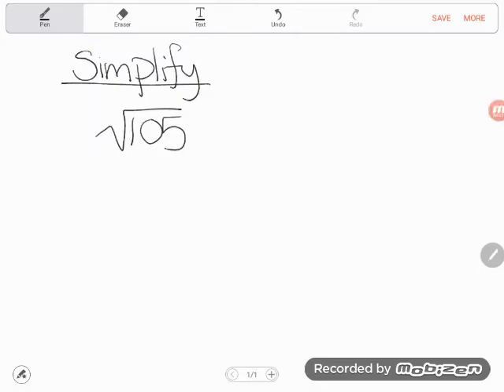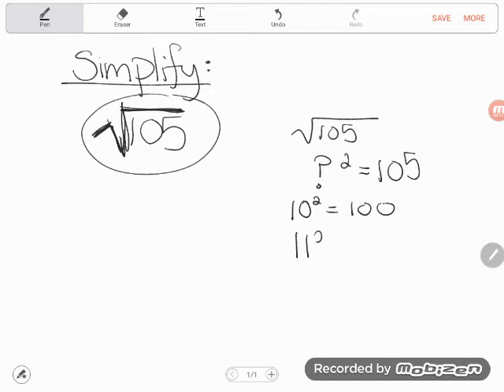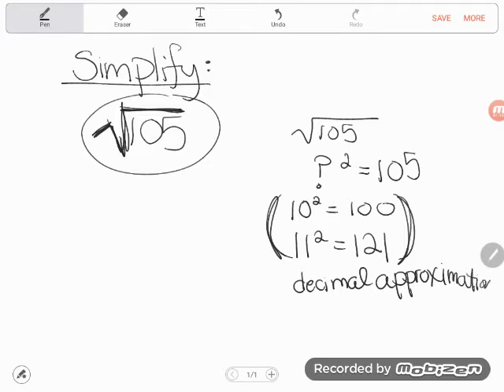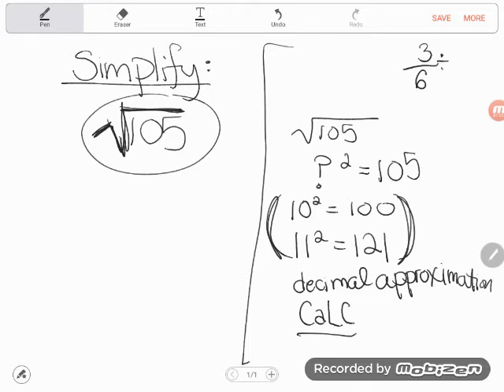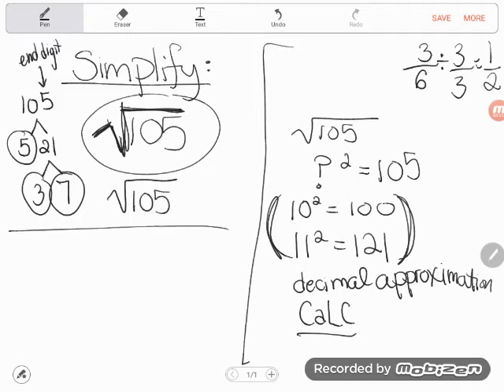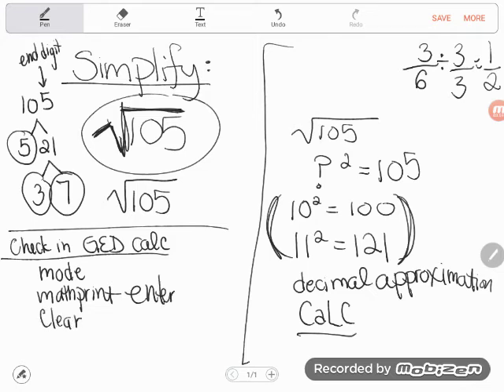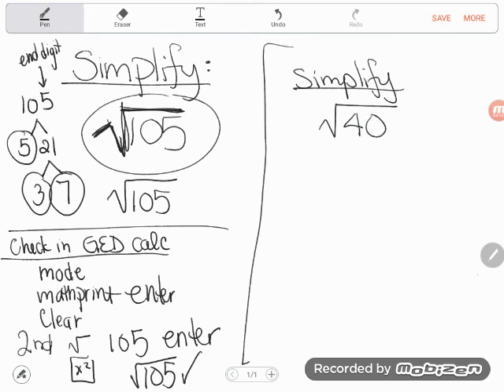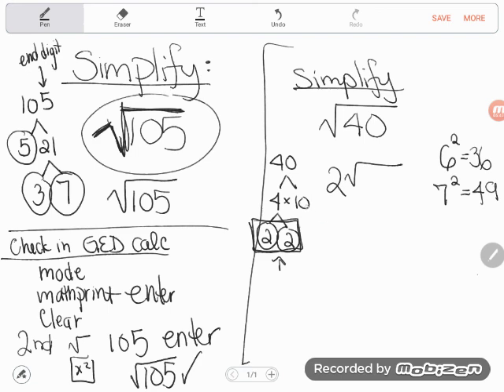Help! How Do You Simplify Radicals?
GED student Angie was confused by the example of simplifying radicals. And no wonder, this one was a trick problem!